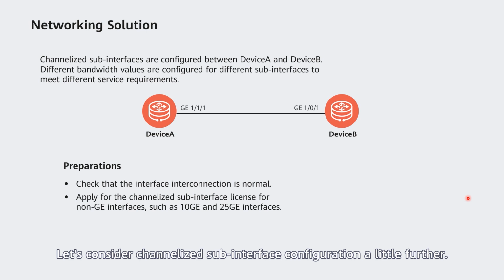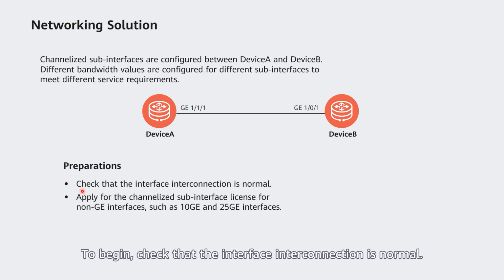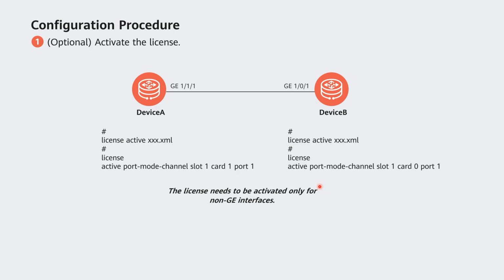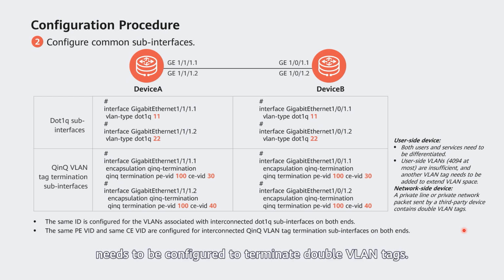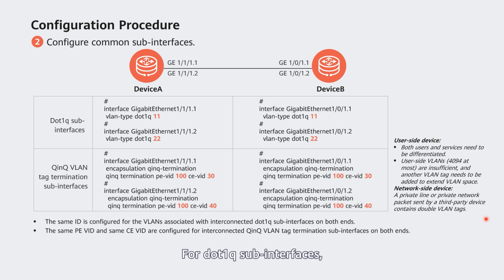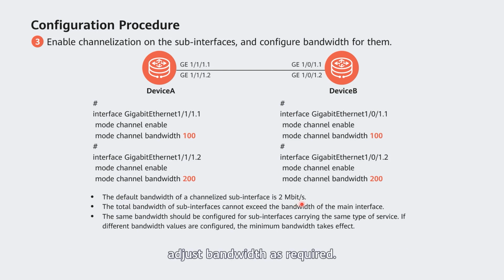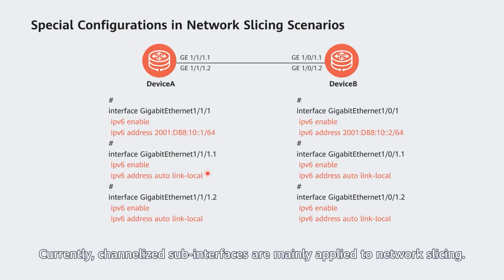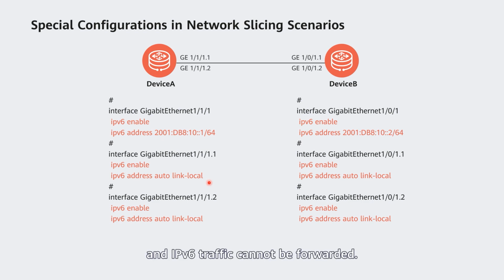IP New Technologies Series (Advanced): Deep Dive into Channelized Sub-interfaces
Discover how to divide a physical interface into multiple logical sub-interfaces using channelized sub-interface technology. Our step-by-step guide shows you how to configure channelized sub-interfaces.